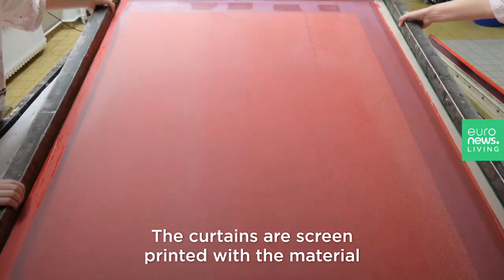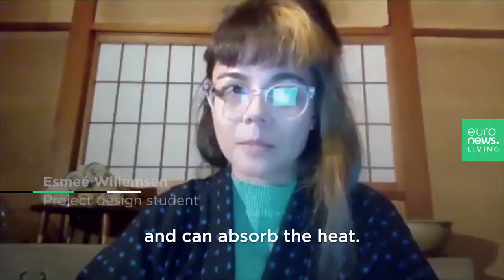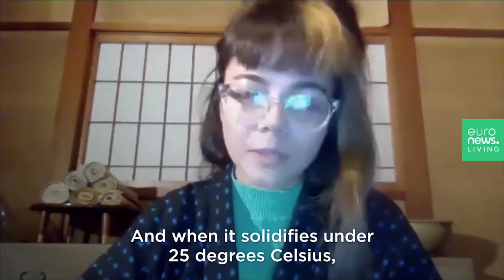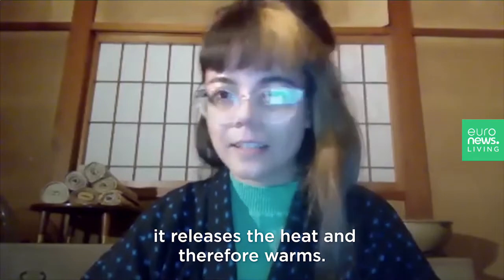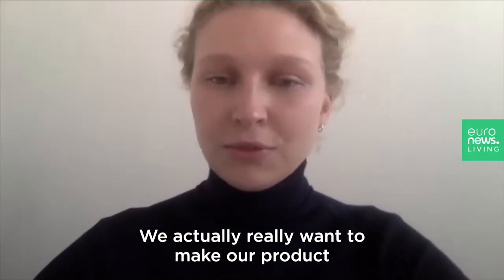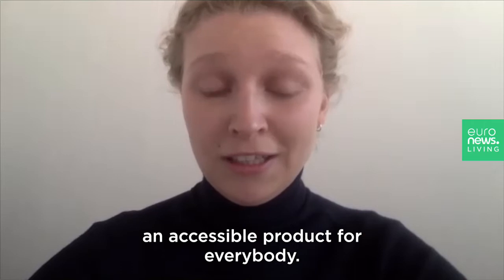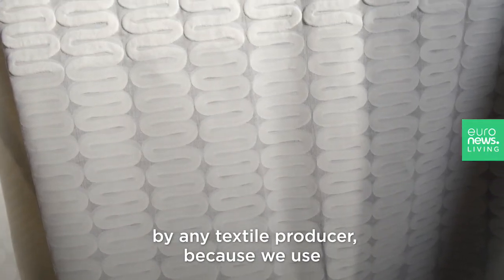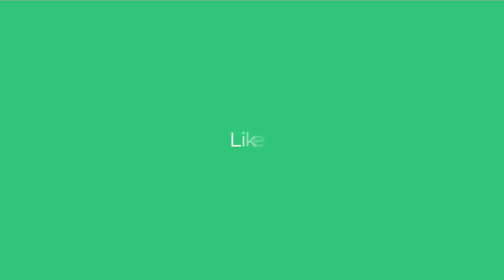Temperature regulating curtain keeps rooms at 25°C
The 'intelligent' curtain design was invented by a student in Berlin and could save you money on heating bills.